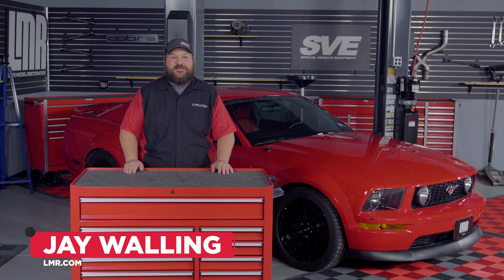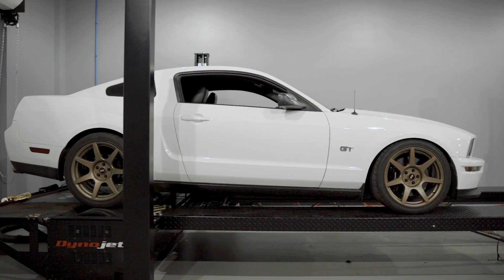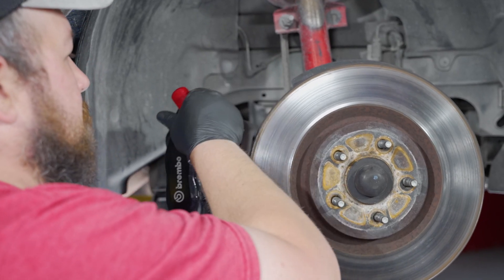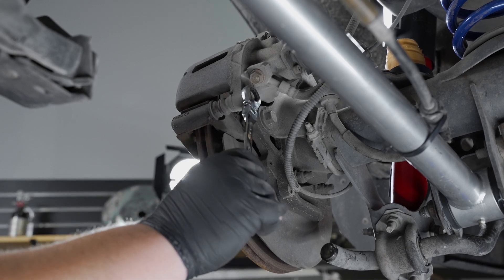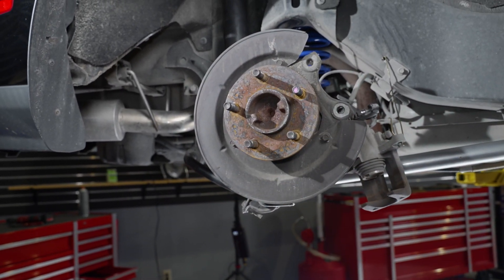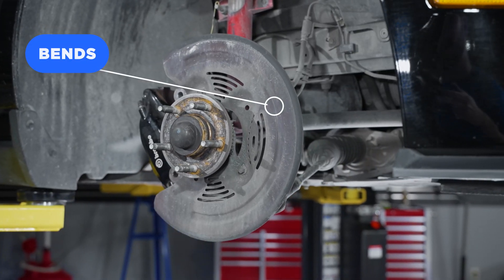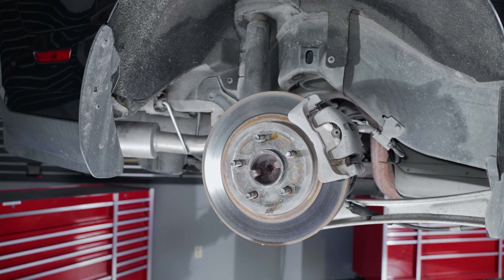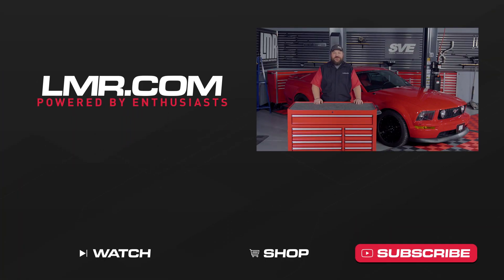How To Remove Front & Rear 05-14 Mustang Brakes | S197 Mustang Brake Removal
In this video from LMR, Jay shows you how to remove & inspect the stock brakes for all 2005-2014 S197 Mustangs.  This will consist of the removal of the rotors & calipers for the front & rear.

Visually inspecting the brakes on your Mustang is a necessary maintenance procedure to ensure your car stops quickly. No matter the application, if your brakes aren't up to par, this can very likely be a safety concern. Doing this will give you access to a complete inspection to see if any other brake components need to be replaced.

0:00 | Intro
0:18 | Why Inspecting Your Brakes Is Important
1:00 | Tools Needed
1:14 | Lift Vehicle & Remove Tires
1:22 | Starting Up Front Locate & Remove Each Of The Caliper Mounting Bolts
1:35 | Pull Away Front Caliper & Secure
1:48 | Remove Rotor
1:50 | Steps To Removing Front Caliper Completely
2:30 | Moving To The Rear Remove 13mm Bolts Holding Caliper To Anchor
2:42 | Pull Away Rear Caliper & Secure
2:50 | Remove Stock Brake Pads
2:57 | Remove Caliper Anchor Mount
3:12 | Remove Rotor Face
3:16 | Steps To Removing Rear Caliper Completely
3:47 | Inspect All Components
4:39 | Reverse Removal Steps For Installation
4:59 | Inspect Master Cylinder & Brake Fluid
5:23 | Final Thoughts